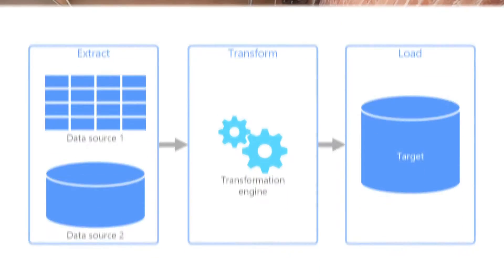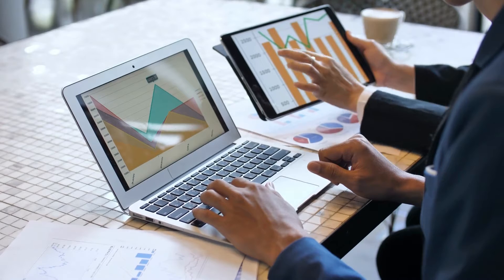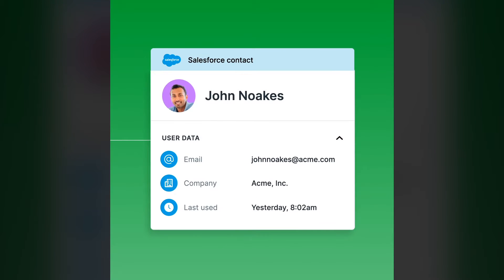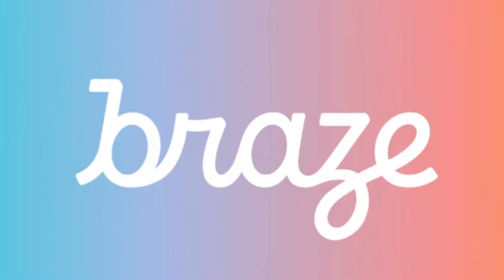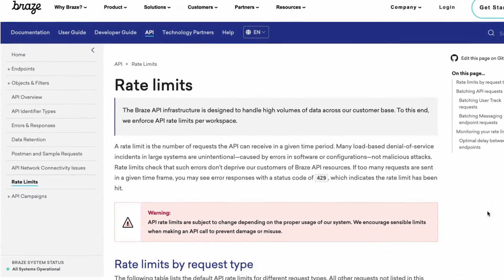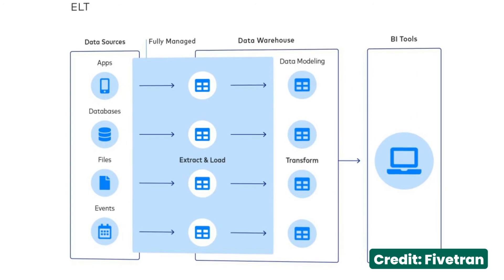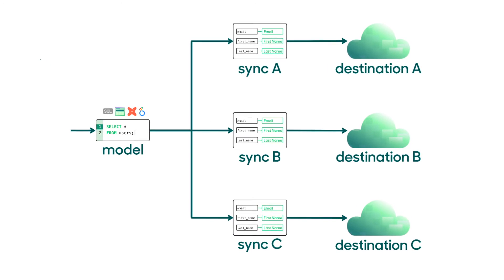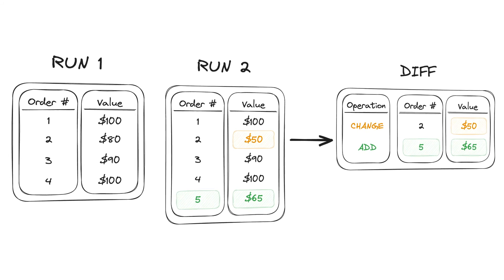What is Reverse ETL? (Explained by the Creator)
The creator of Reverse ETL explains what it is and how it works and why it's fundamentally different from traditional ETL.